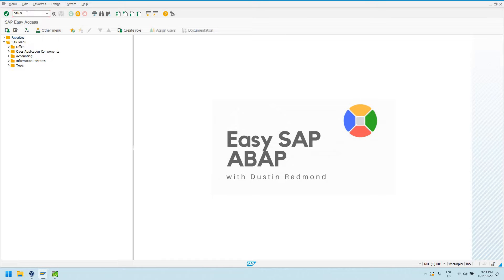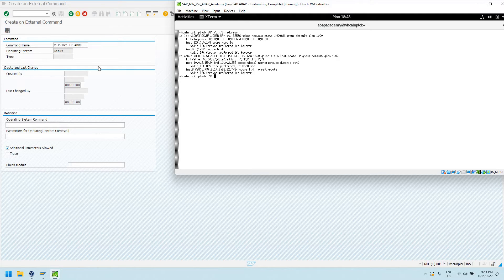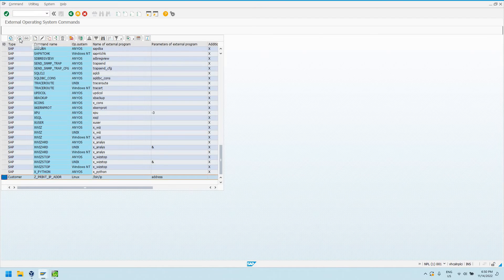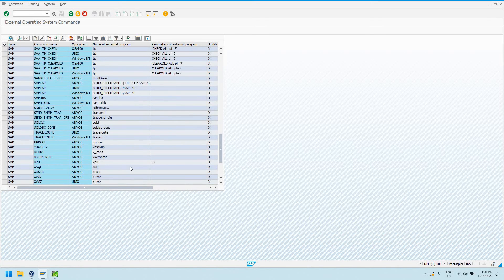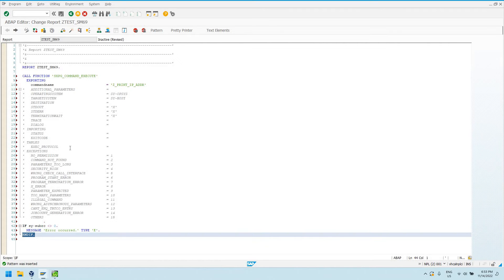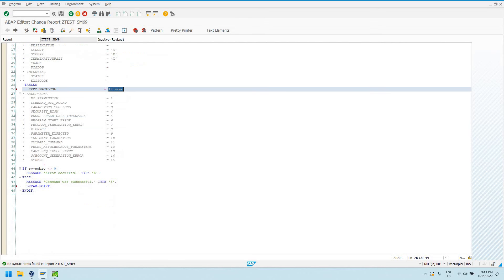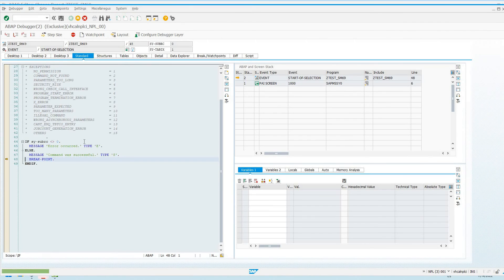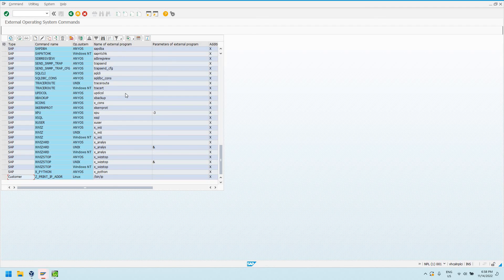SAP ABAP - SM69 External Operating System Commands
In this video I show you how to use transaction SM69 and associated function module SXPG_COMMAND_EXECUTE to invoke operating system commands or external programs from directly within the SAP GUI or via ABAP code.